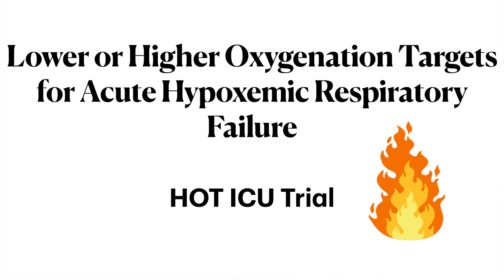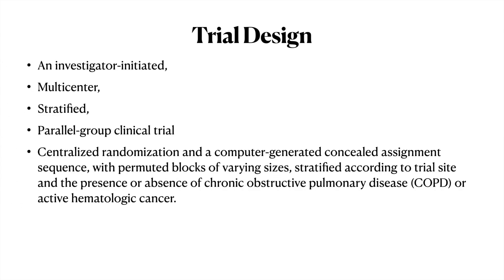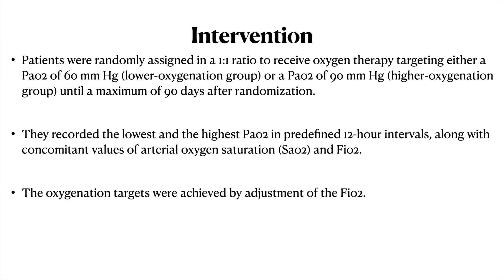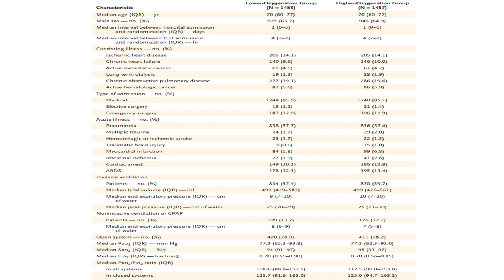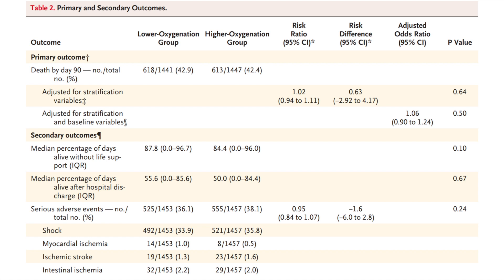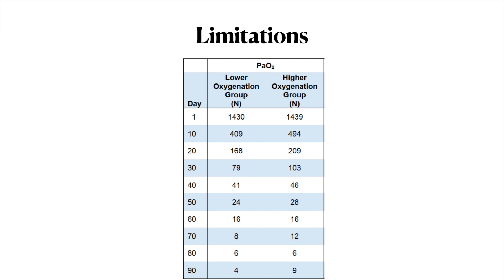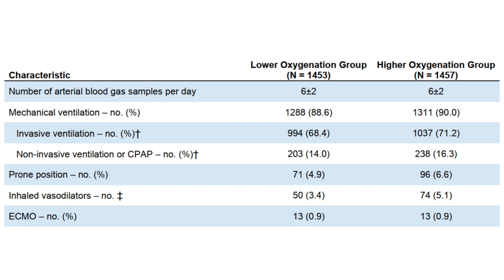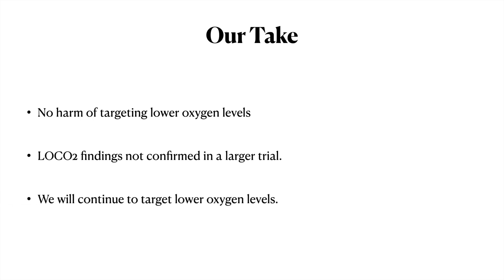HOT ICU trial